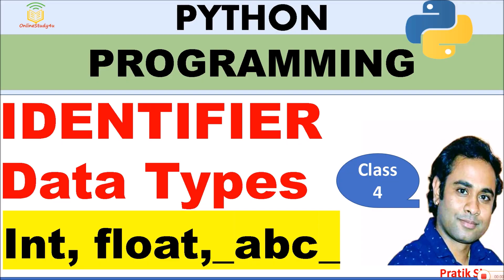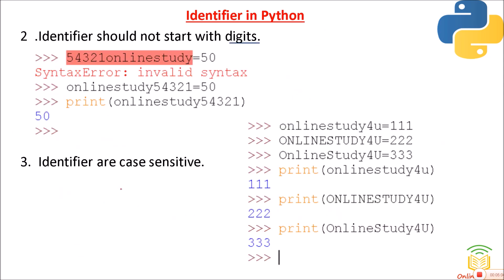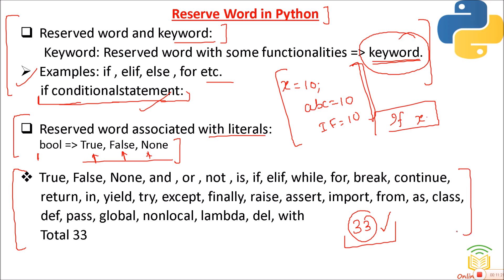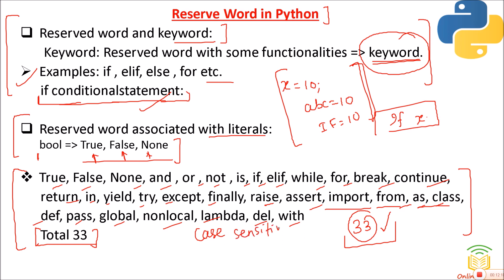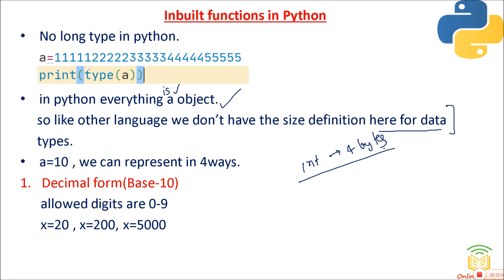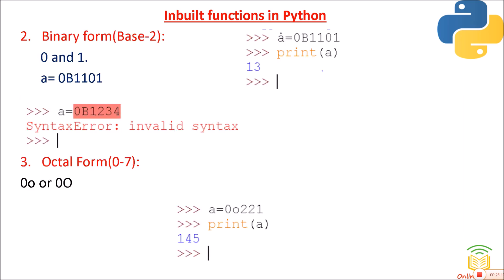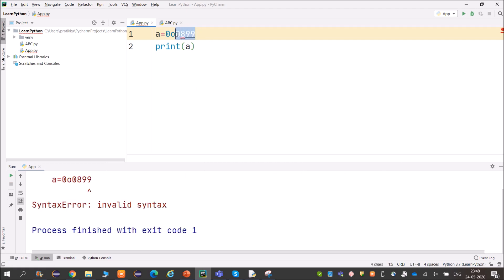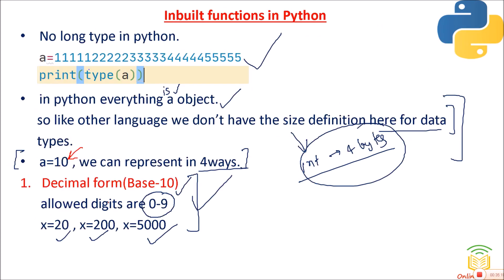Variables identifier & Data Types In Python |Python for placement | Python Tutorial For Beginners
Python Tutorial for Beginners. In this series, we are going to learn all about Python from basics to advanced level. I hope it'll be beneficial and helpful to you all :)